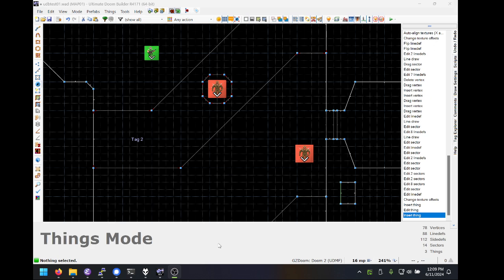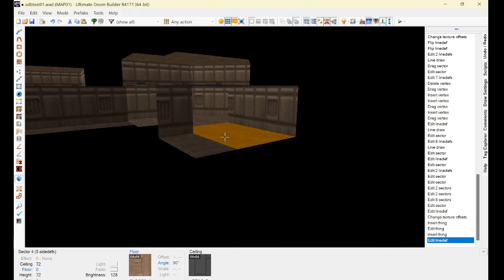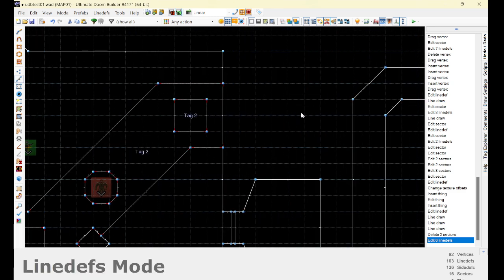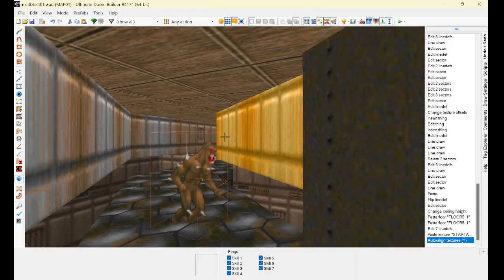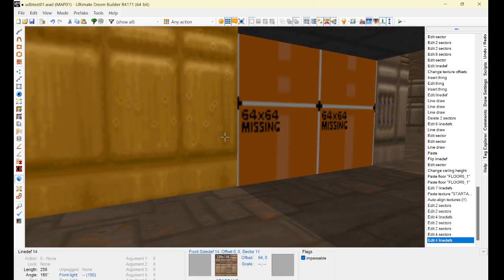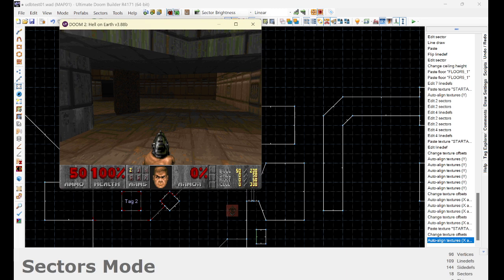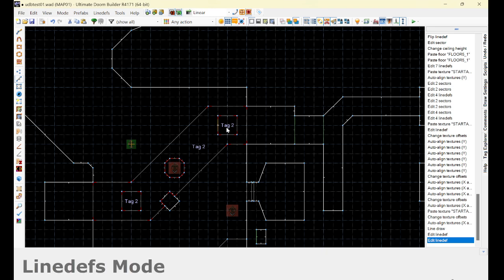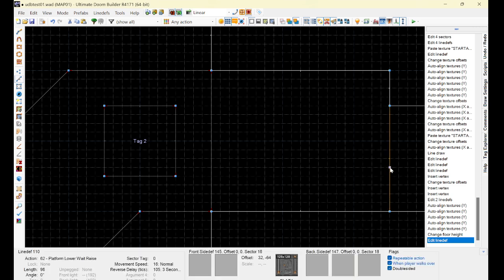GBIZDEI2024 - Episode 2 - UltimateDoomBuilder, Line Portals, 3D Floors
Getting Back Into ZDoom Editing in 2024, Episode 2.

UltimateDoomBuilder seems to suit me better than SLADE, and I figured out, with the help of the ZDoom Wiki, how to use some of the fancy new geometry features.